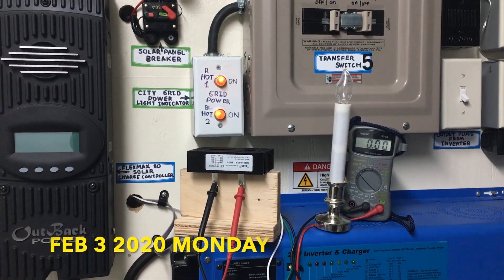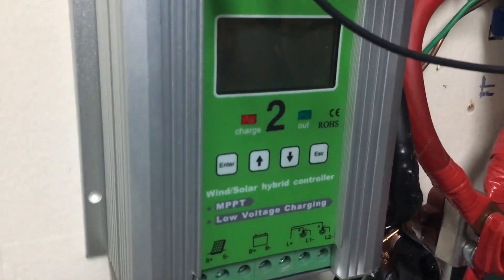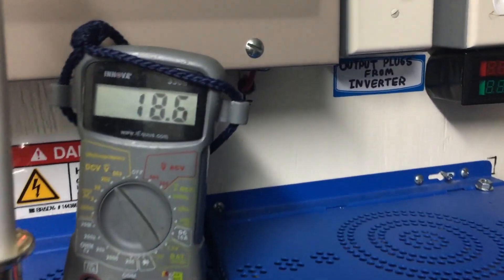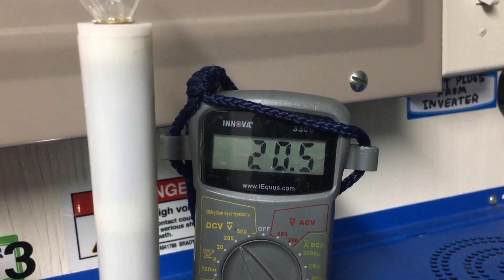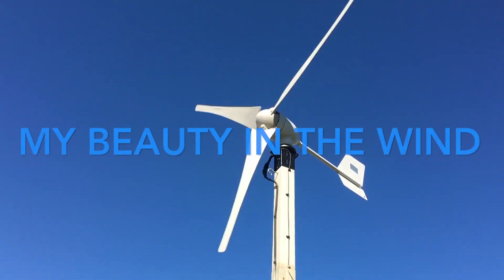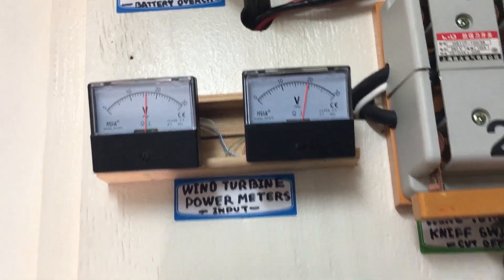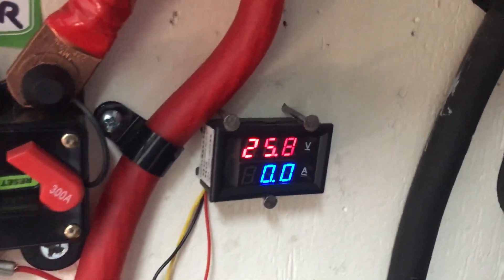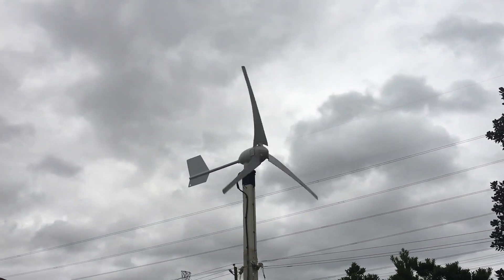MY NEW WIND TURBINE RECTIFIER TEST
This video is about MY NEW WIND TURBINE RECTIFIER TEST